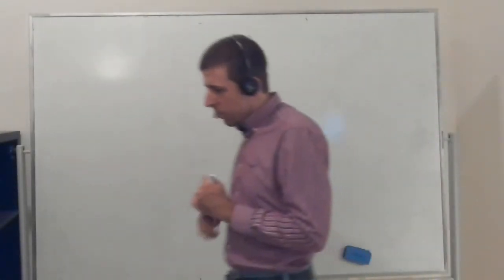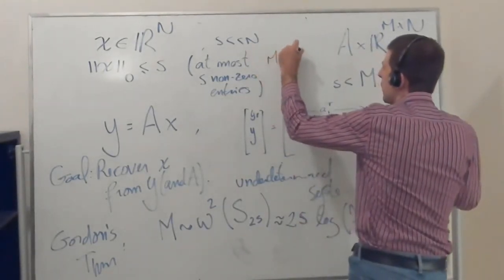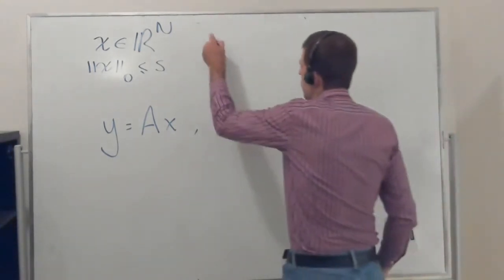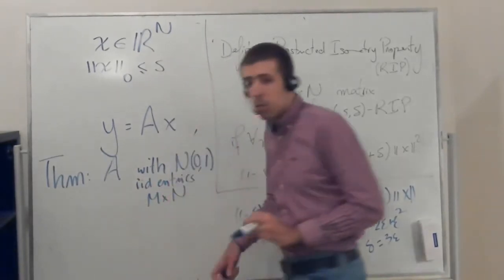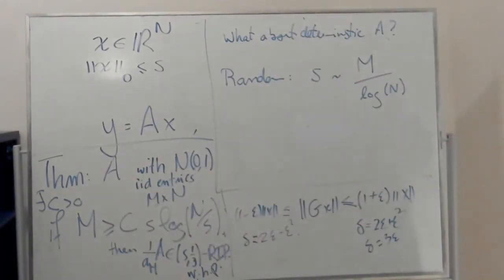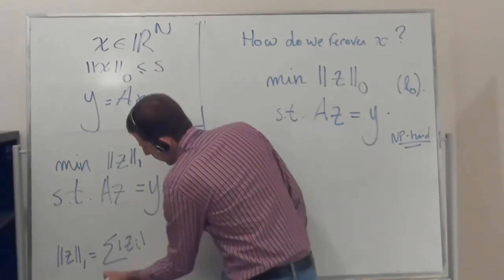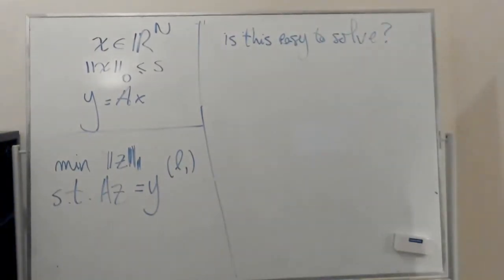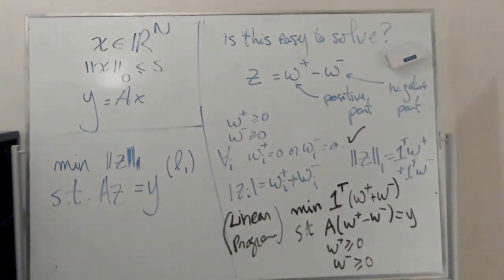Mathematics of Data Science [MDS Chapter 10 part 1/4 (14May)], A. S. Bandeira (ETH) Spring 2020